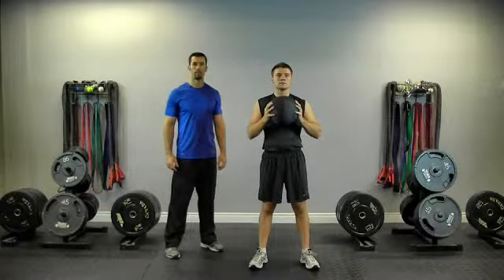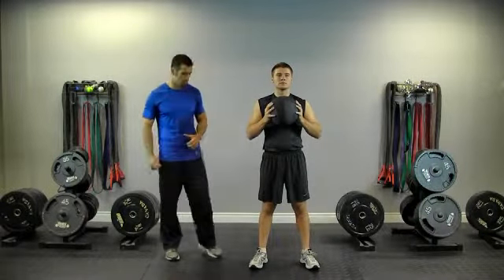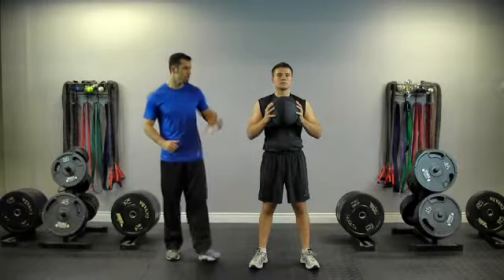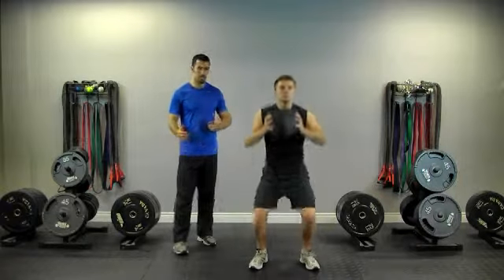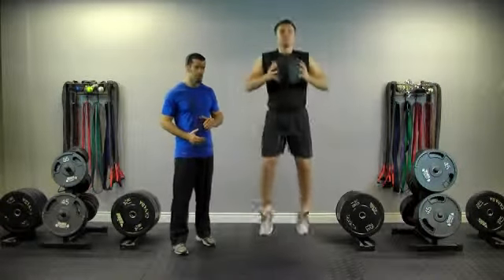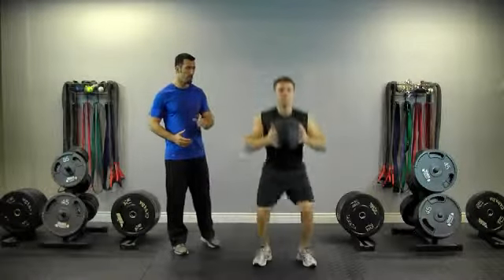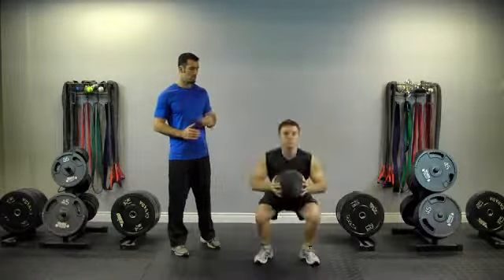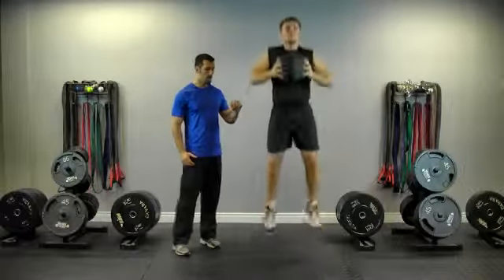MB Jump Squat